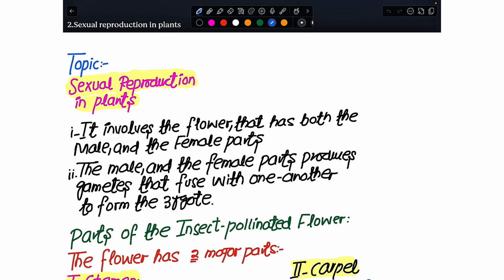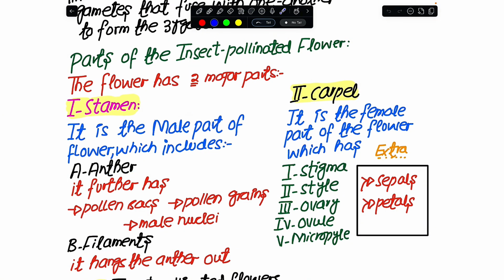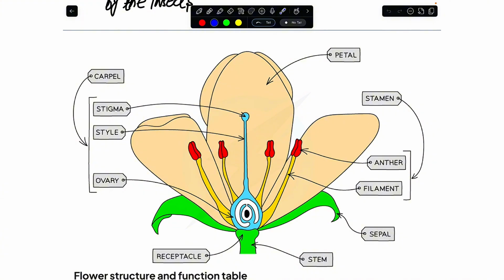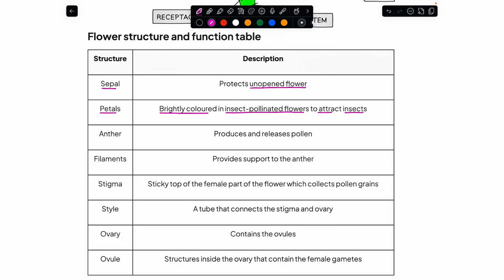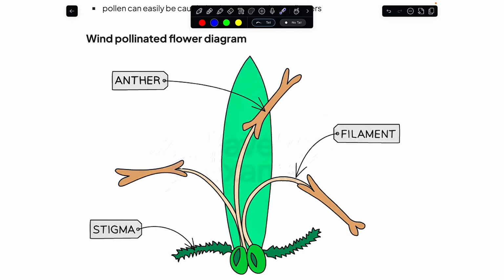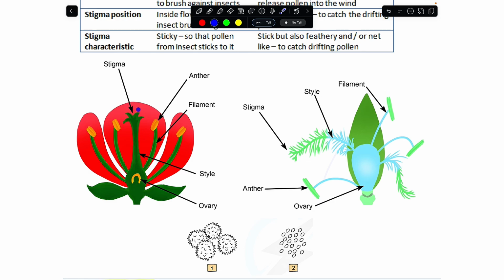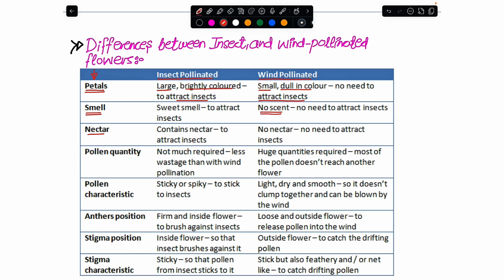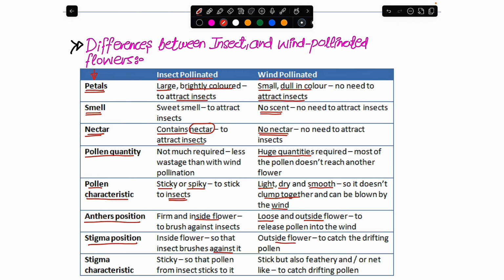Chapter #16| Sexual Reproduction in Plants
In this lesson, Dr. Khurram explains each part of the flower — from petals to stamens and carpels — and how their structures are perfectly designed for pollination and reproduction.

Perfect for students preparing for Cambridge IGCSE Biology exams, this lecture simplifies key concepts with clear diagrams, real exam examples, and examiner-style explanations to help you score top marks.

📚 Exam Board: Cambridge IGCSE (0610)
🎯 Topic: Structure and Function of Flower
👨‍🏫 Instructor: Dr. Khurram

Watch till the end for exam-style questions and A*-level tips to master this topic with confidence!